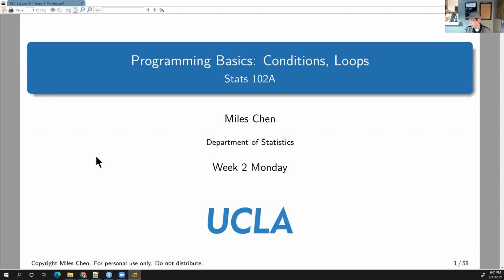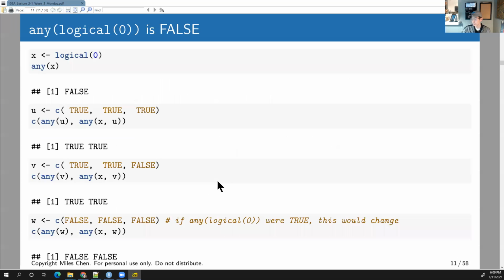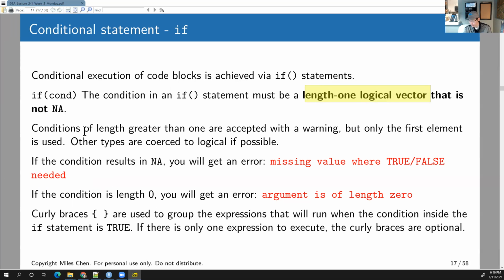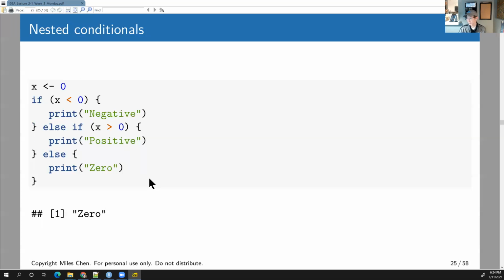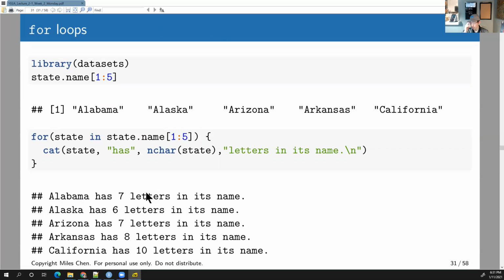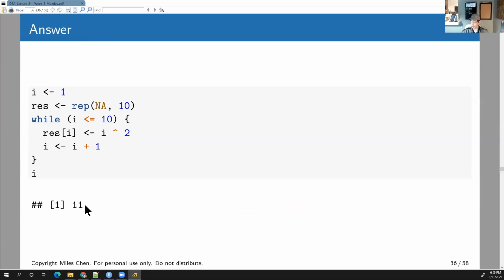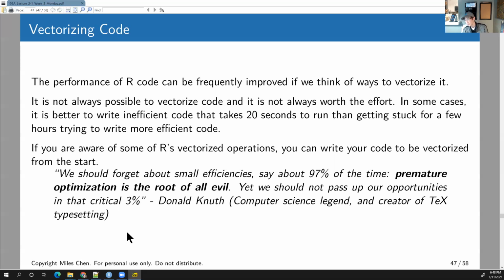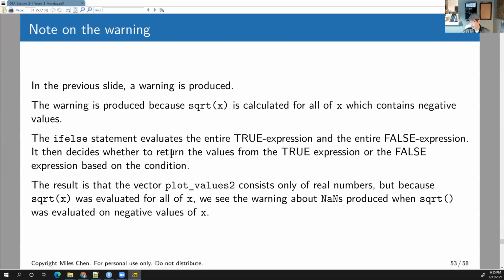Stats 102A Lesson 2-1 Conditionals and Loops in R